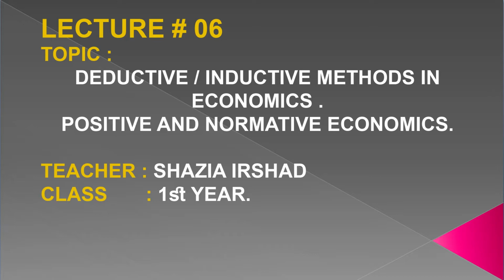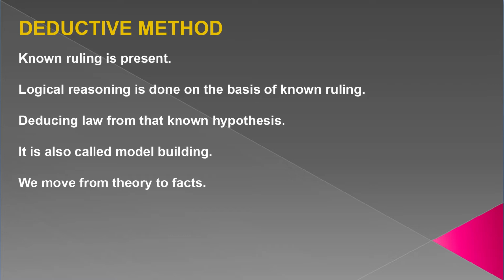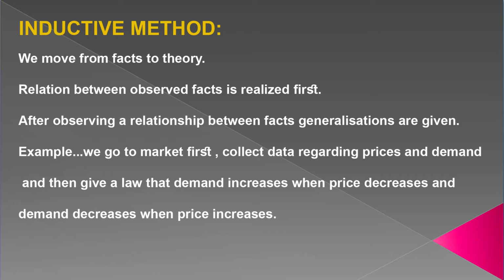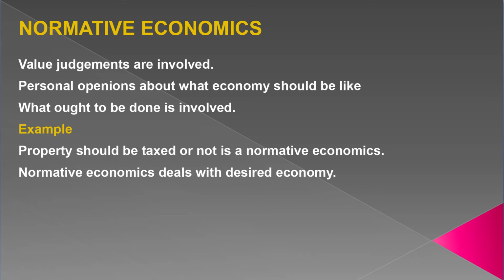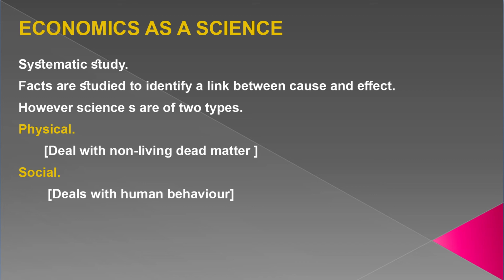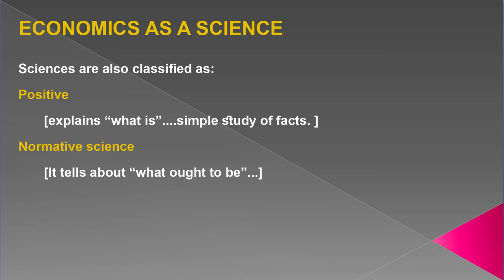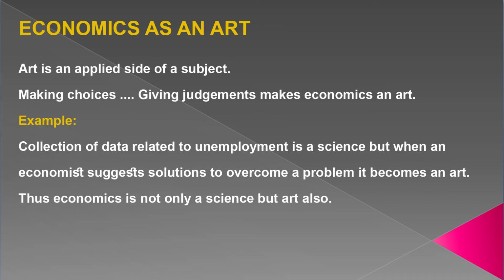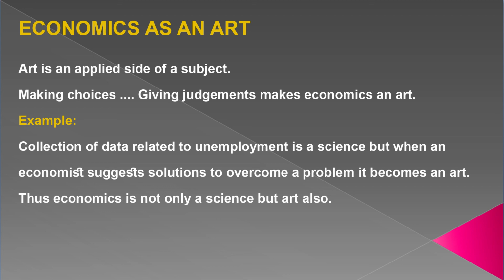Economics Lecture 6 Deductive and In deductive Methods in Economics HSSC I Fbise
Deductive and In deductive Methods in Economics,
Positive  and Normative,